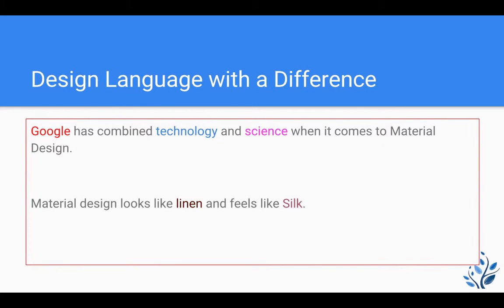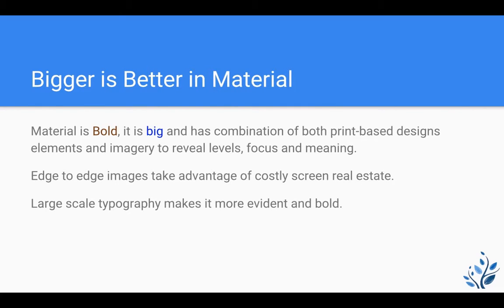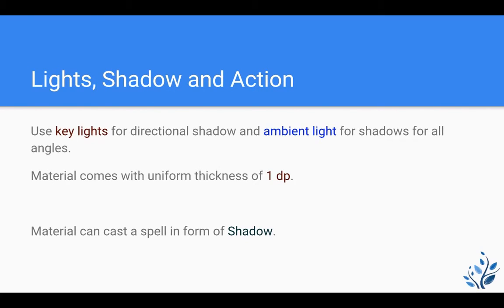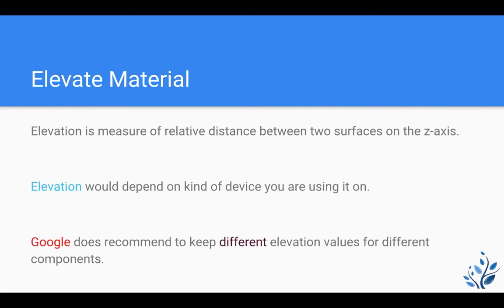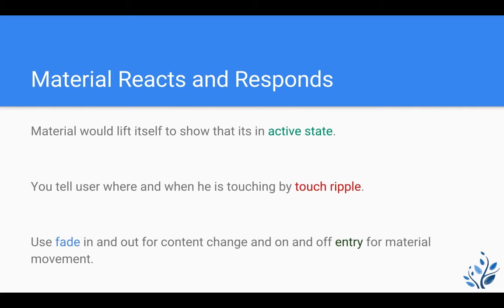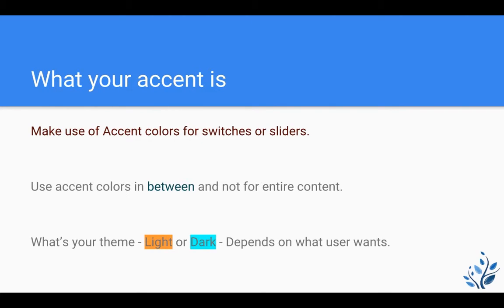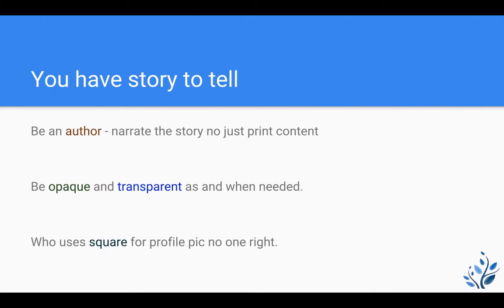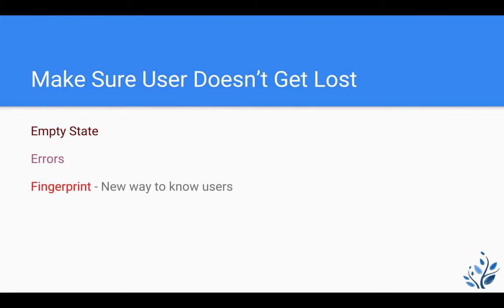What is Material Design? How it works ?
Learn all about Material design and How it works in this seminar. Material in this case is inspired by paper and ink but goes beyond typical definition of Material.Design Language with a Difference. Google has combined technology and science when it comes to Material Design.